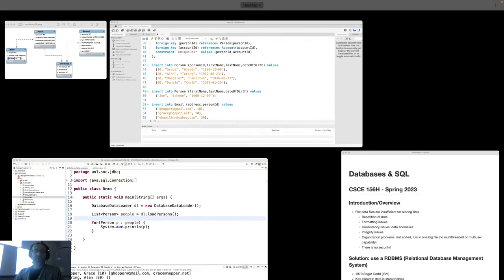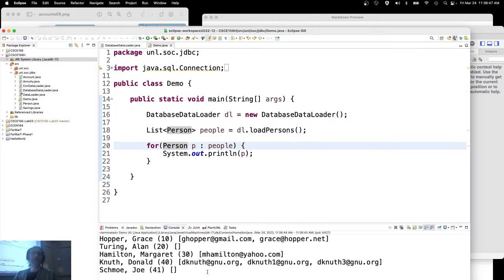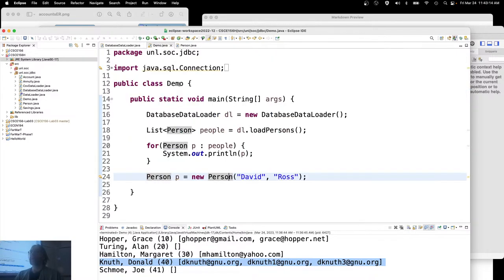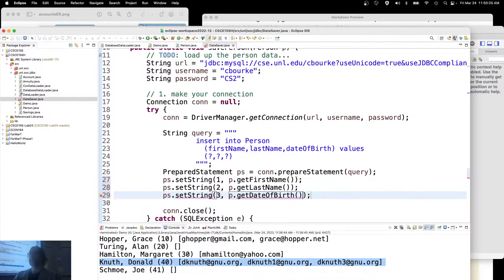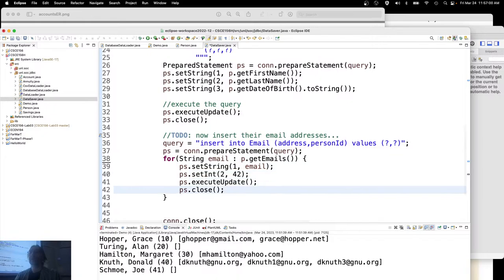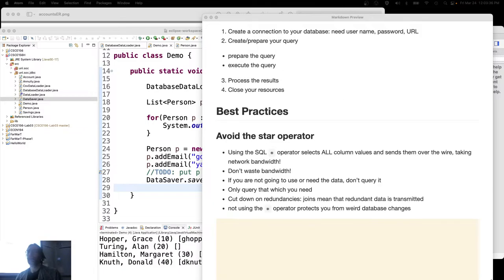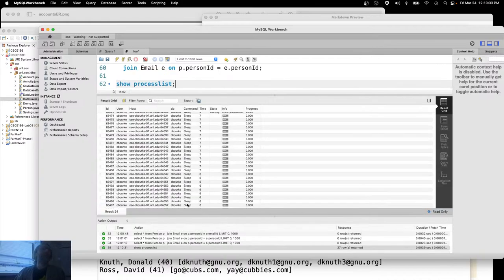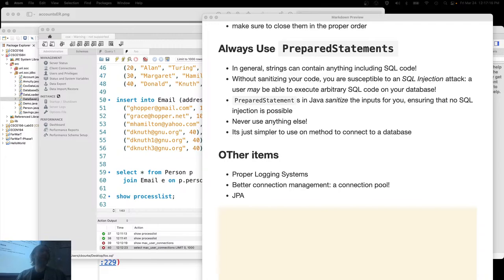3.8 - JDBC (2023-03-24)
We continue with JDBC and use it to insert records.